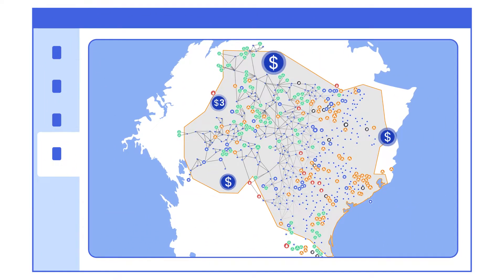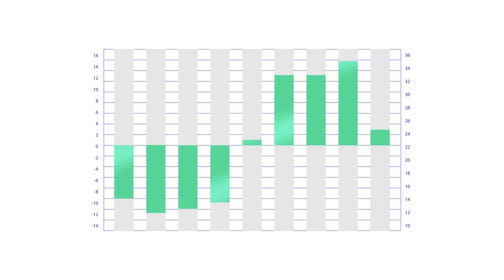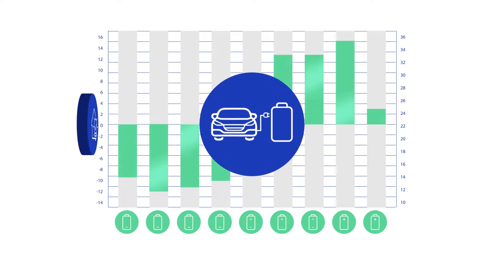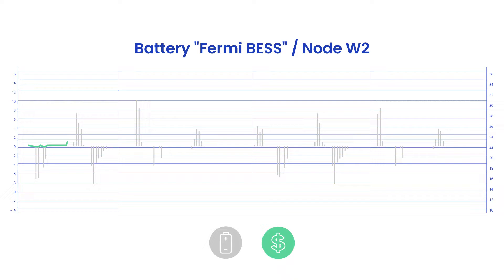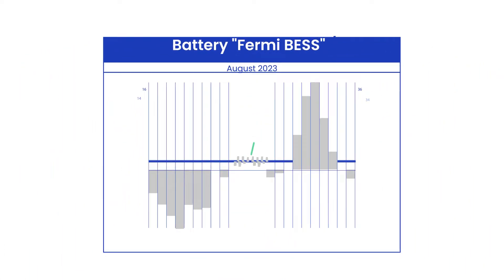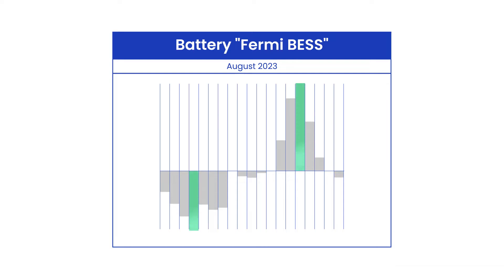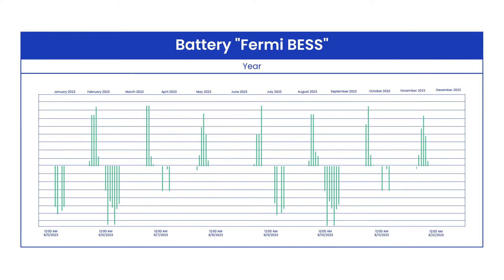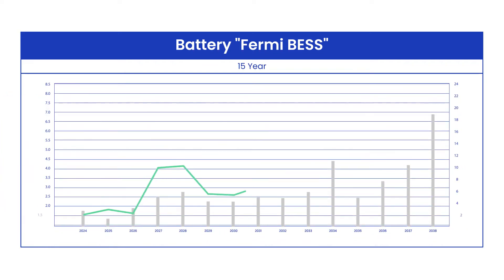Battery Optimization and Valuation with PLEXOS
Discover how PLEXOS revolutionizes battery optimization and valuation, providing energy investors with unparalleled accuracy in forecasting energy pricing, battery storage profitability, and merchant risk.

In today's dynamic energy landscape, valuing infrastructure investments, especially emerging technologies like Battery Energy Storage Systems (BESS), poses significant challenges. Unlike traditional models, PLEXOS goes beyond global assumptions, optimizing charge and discharge rates based on real-world inputs and battery location on the grid.

This video explores a co-optimization use case, focusing on a battery named Fermi, with precise specifications and performance characteristics. By leveraging PLEXOS, we delve into a detailed analysis over short-term and long-term horizons, uncovering optimal charge and discharge times to maximize returns.

From weekly energy pricing assessments to yearly utilization cycles, PLEXOS identifies charging opportunities and revenue-maximizing strategies, ultimately yielding positive net returns over a 15-year period. With PLEXOS, investors gain insights into energy arbitrage opportunities, ensuring the most reliable path to maximizing economic benefits from battery investments.

Watch how PLEXOS transforms battery optimization and valuation, reshaping the future of energy investments with data-driven precision and profitability.